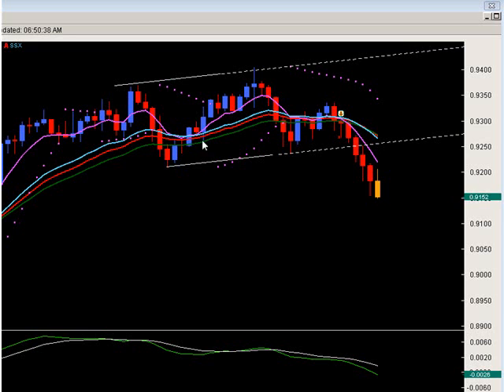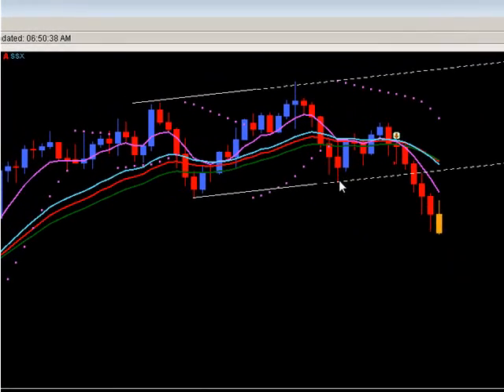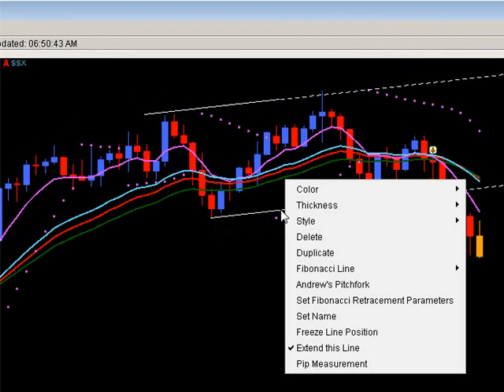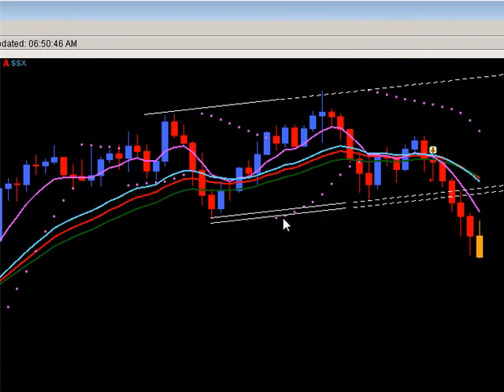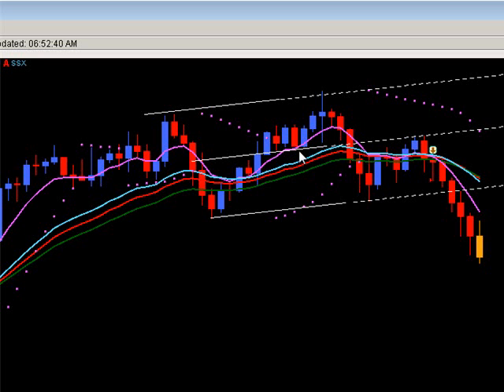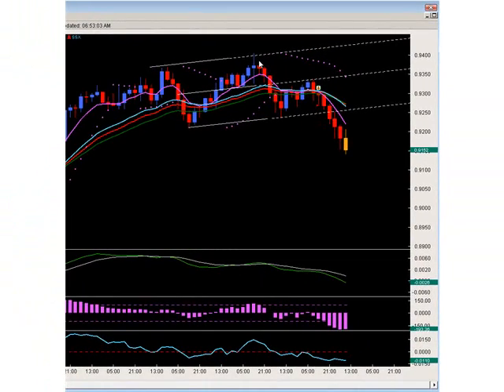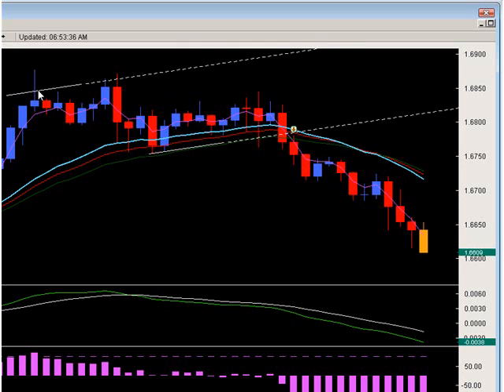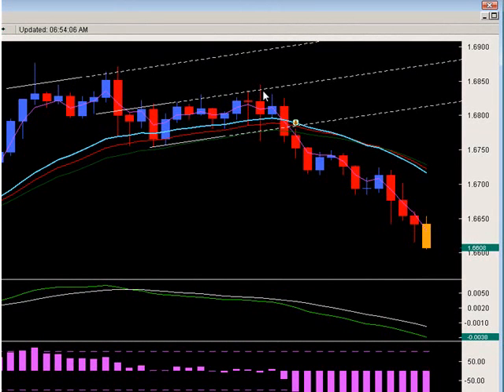Forex Channel Trading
A video on trading Forex Channels and how to discover where price is likely to break the channel.

for more techniques on learning how to trade forex.